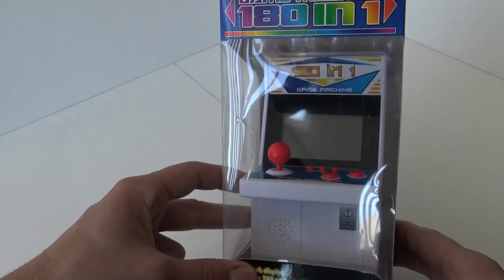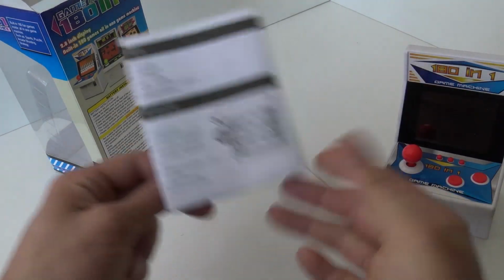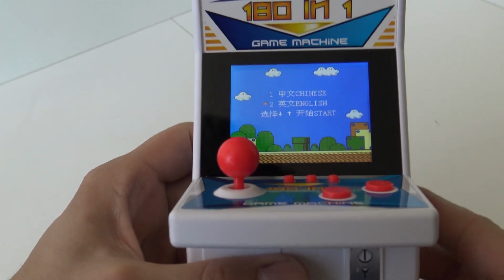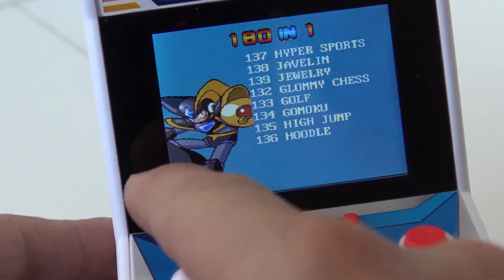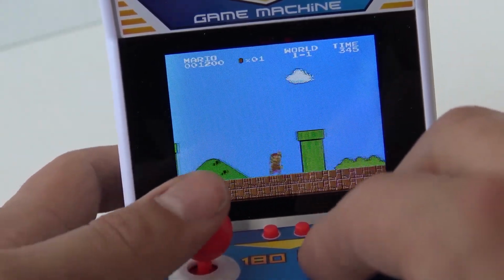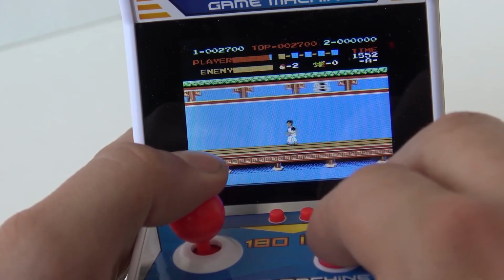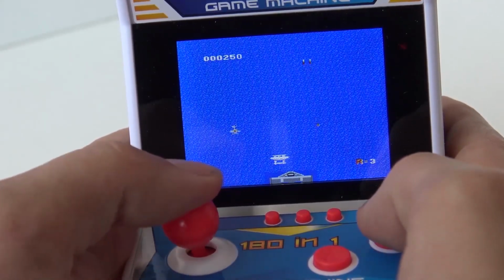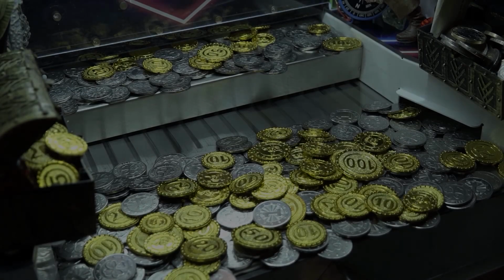Most Awesome Mini Arcade You Can Buy in 2022 !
Let's Review, Test of play some arcade games. There are so many ways to play and here on the Wicked Arcade Gamer we are going to try to find and play / test them all.

Awesome Ali-Express Arcade Stores for Parts & Machines !
Iyo Gaming
YingLucky Store
SQ Arcades
Leon Arcade